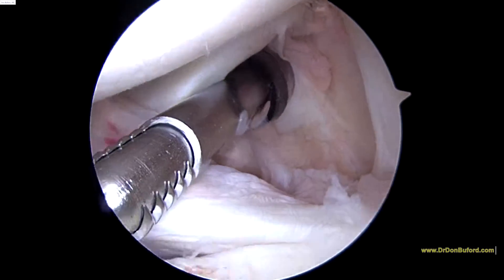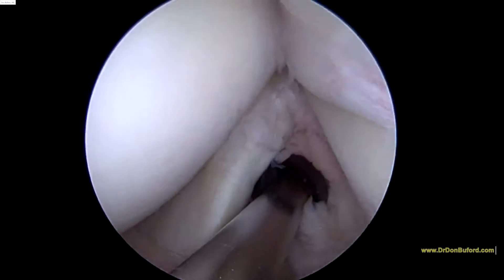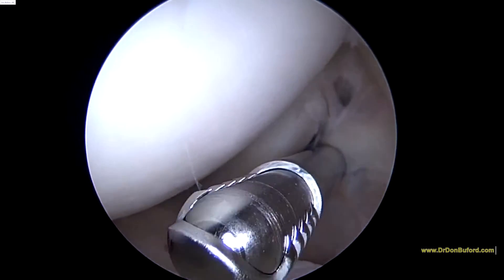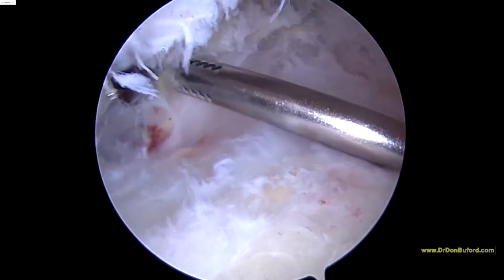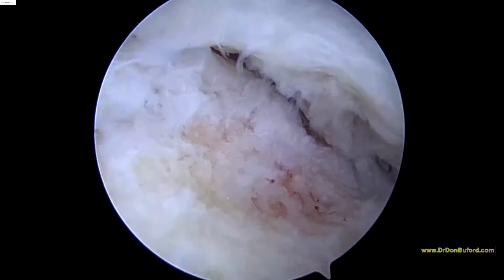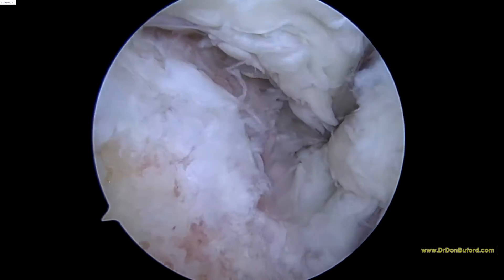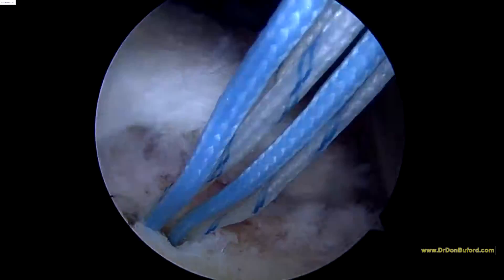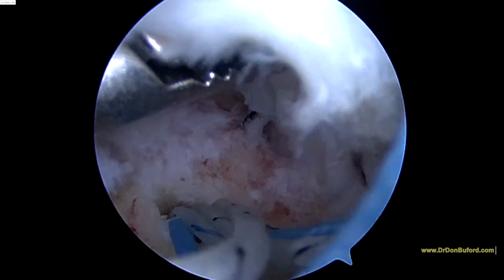DM L bursal sided rotator cuff tear 42516